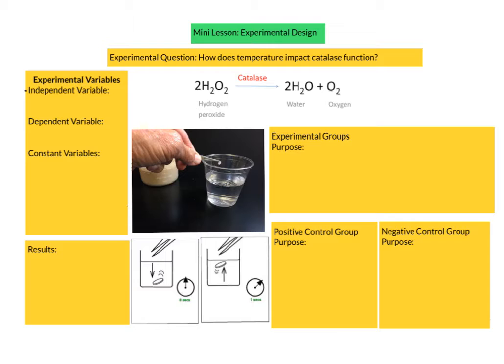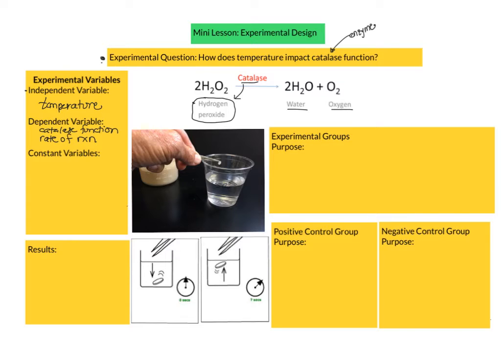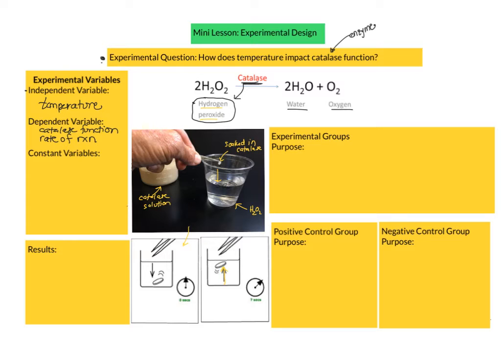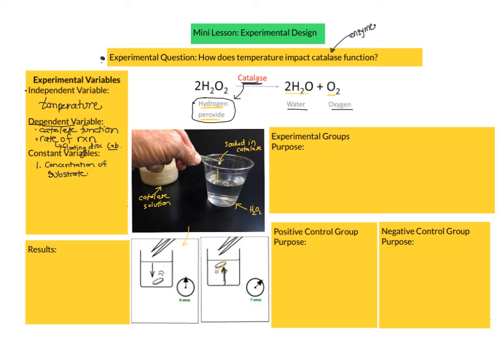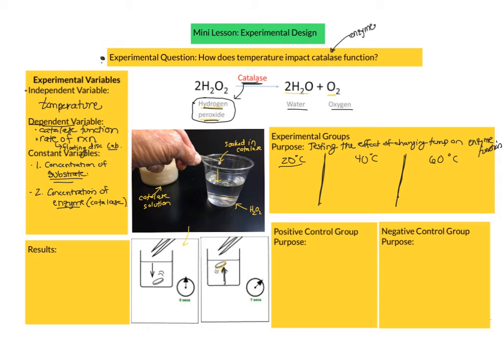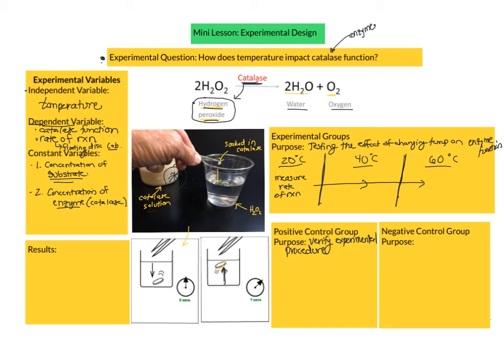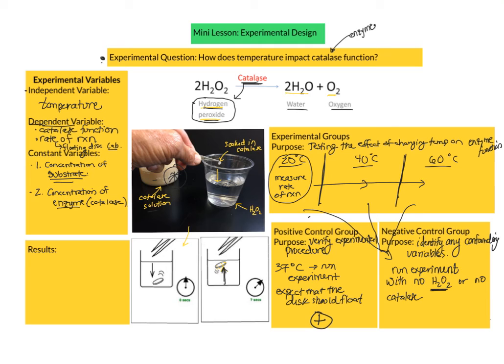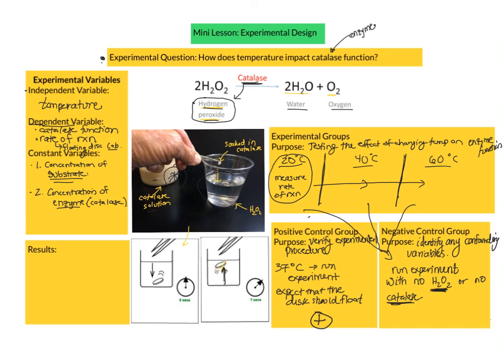Mini Lesson-Experimental Design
Students Learned about the different types of experimental variables and control groups necessary for an effective experiment.